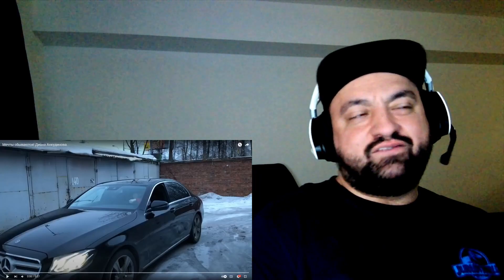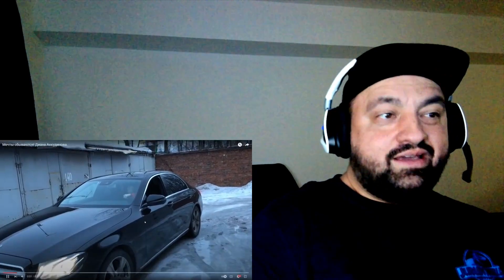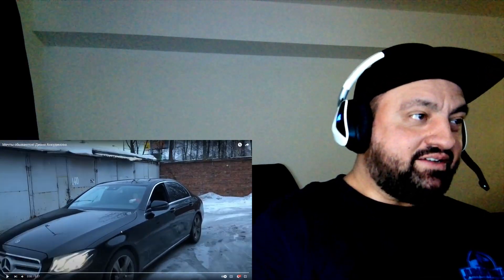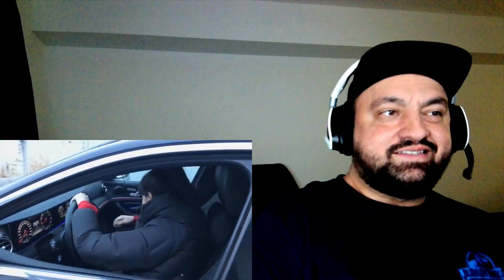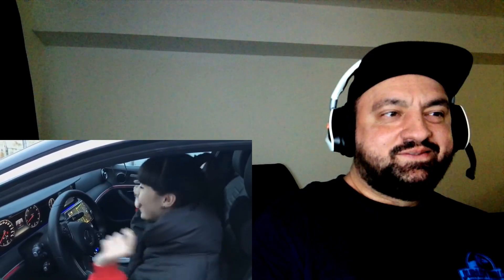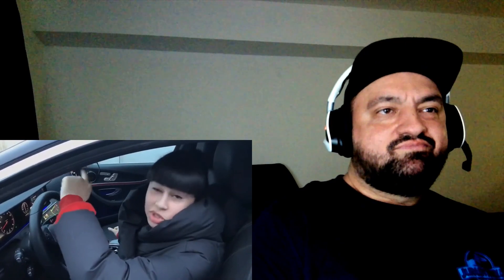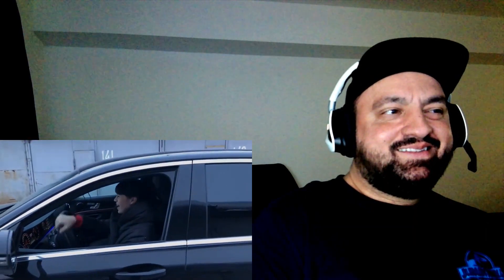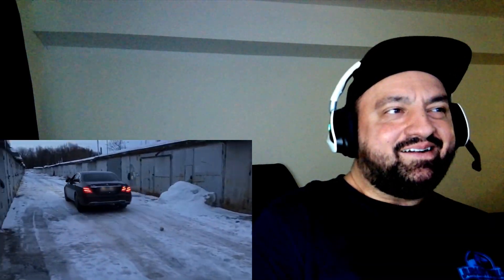Diana Ankudinova (Диана Анкудинова) - Dreams Come True! (Мечты сбываются!) - Reaction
Sick car!